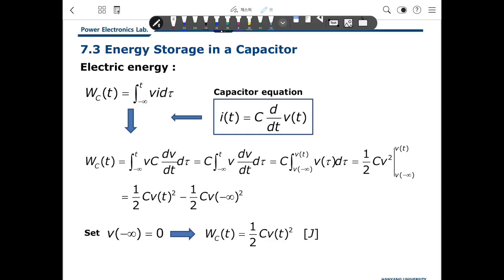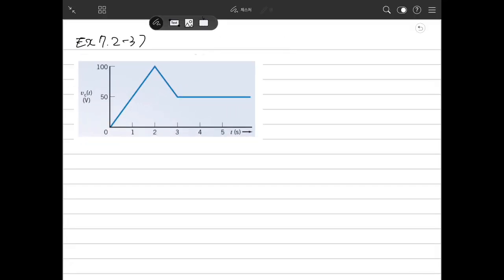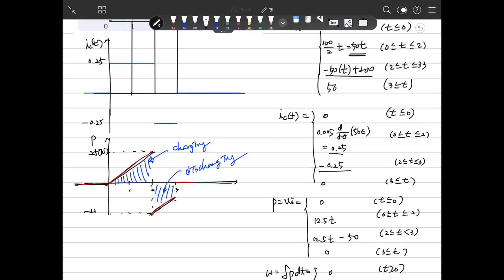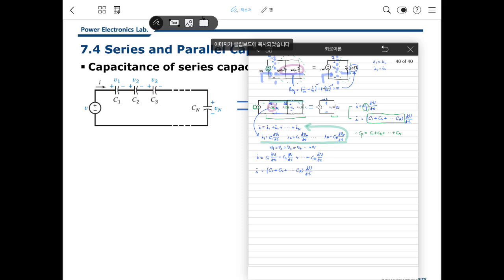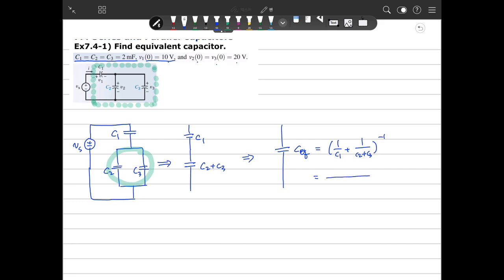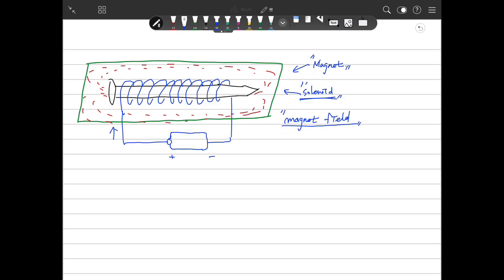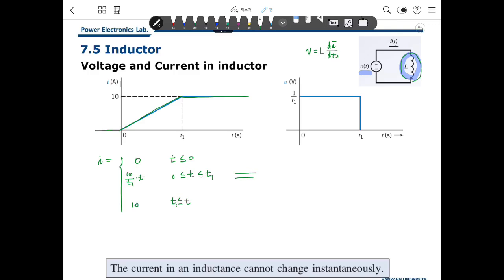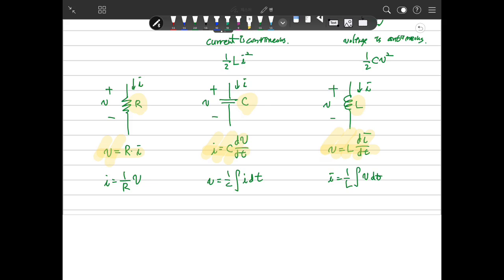Circuit Theory Ch07-2